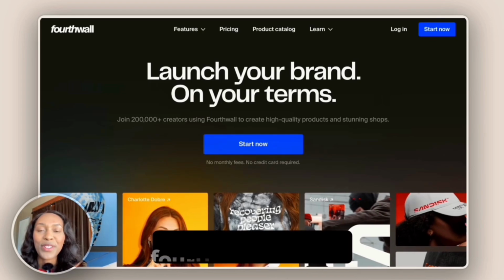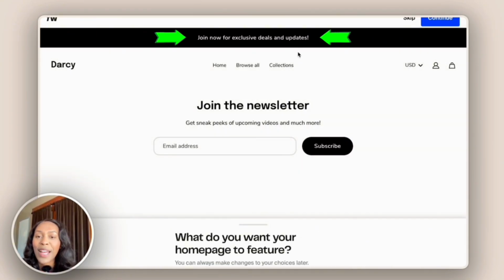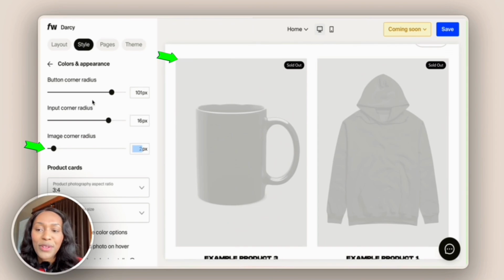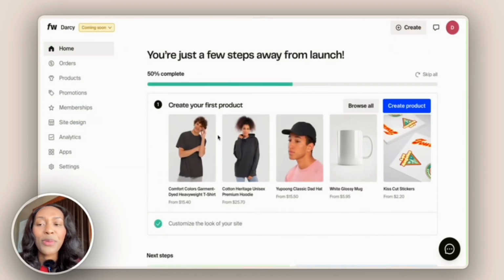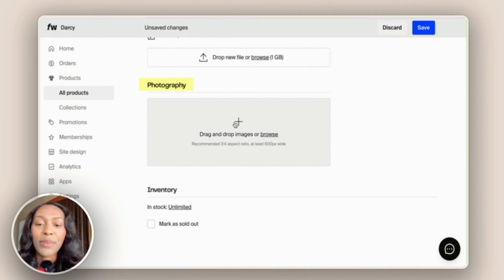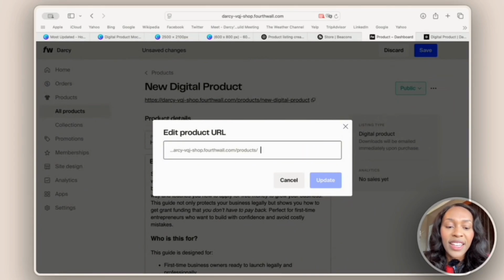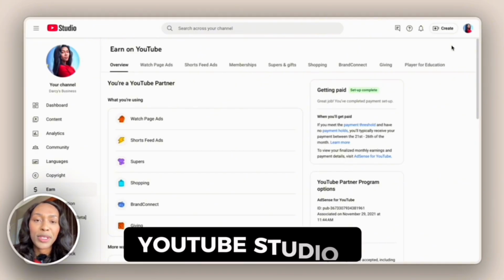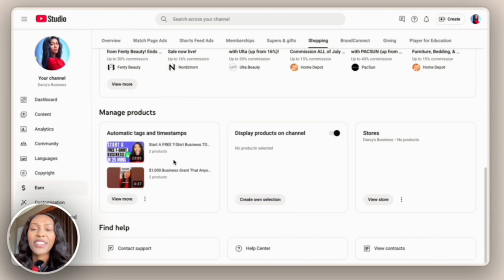I Tried Making Money With This FREE Website Builder (Here's What I Learned)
In this video, I walk you through the exact steps to building a free website, listing your digital products, and selling those digital products to make money online.

Timestamp
0:00 Create Your Website
5:25 List Your Digital Products
9:46 Selling Your Digital Products

About Me
Hey, I’m Darcy. I turned my YouTube channel into a six-figure business, won a grant that gave me the confidence to walk away from my 9-5, and built long-term wealth by investing profits and creating new revenue streams. Now I help aspiring founders follow that same path, start a business, access grant funding, and build financial freedom with strategy, clarity, and confidence. No fluff. No guessing. Just proven steps and real support. Financial freedom starts here, and together we’ll create the clarity, confidence, and strategy you need to win.